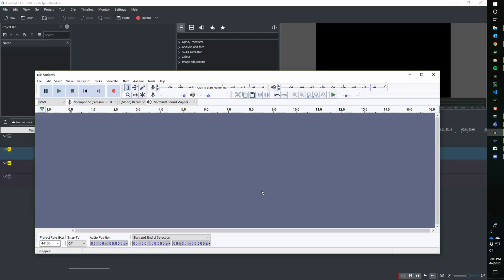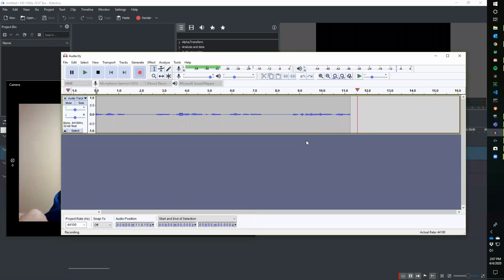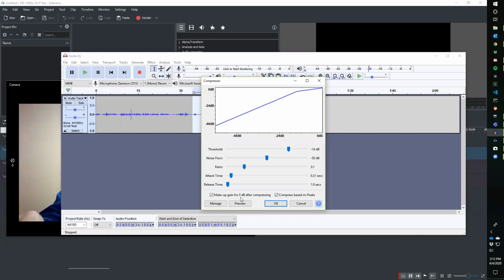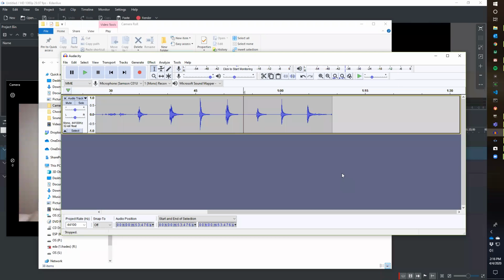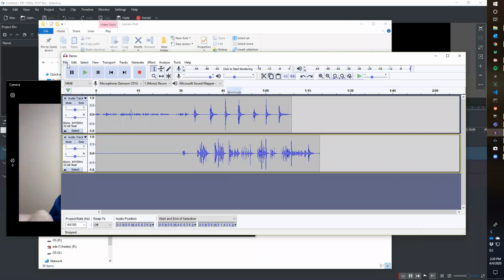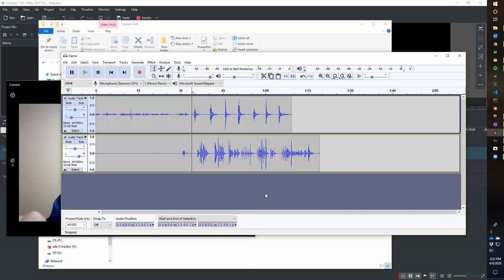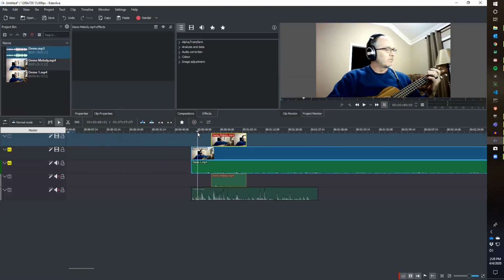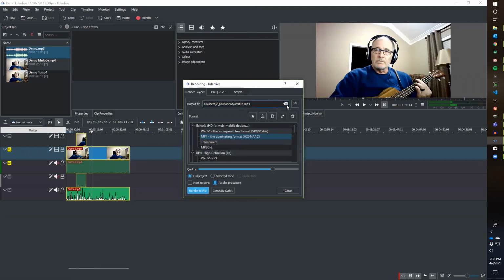How to Make a Performance Video - By Paul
This is a Zoom meeting capture of Paul stepping through his process for make a ukulele performance video.